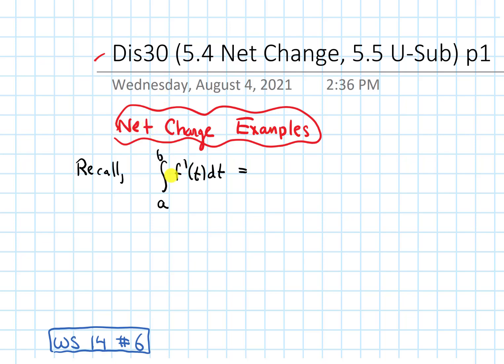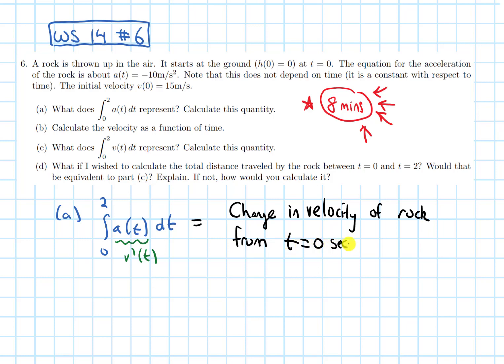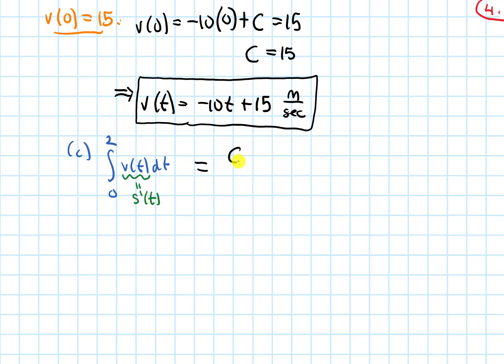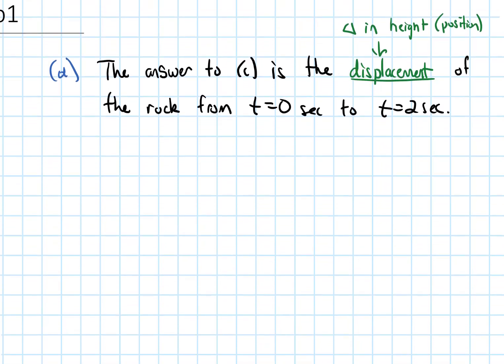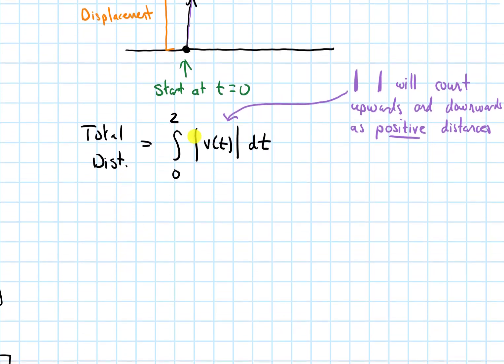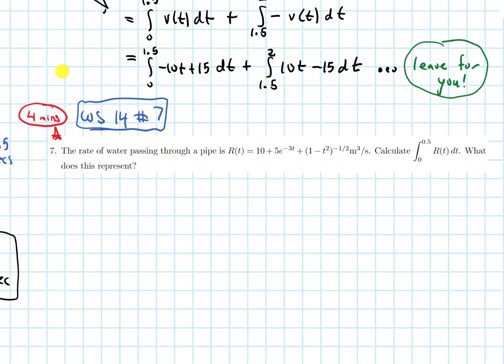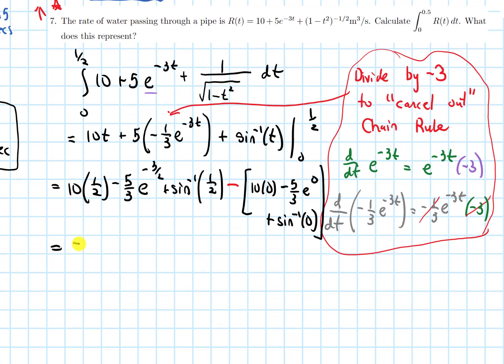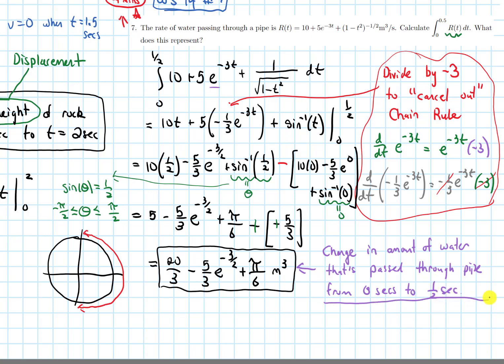5.4 Net Change | Discussion Video 1 - Examples || Calculus 1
We apply the Net Change to tackle two examples.

@0:00 - Net Change Thm.
@2:43 - Int_(0 to 2) a(t) dt
@4:51 - Find velocity function
@5:57 - Int_(0 to 2) v(t) dt
@8:25 - Total distance
@15:18 - Rate of water flowing through pipe